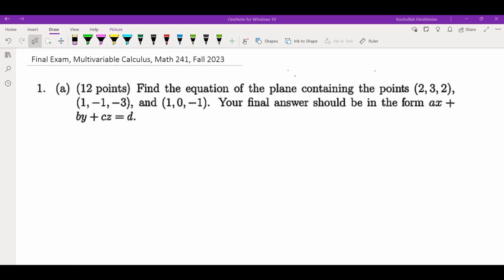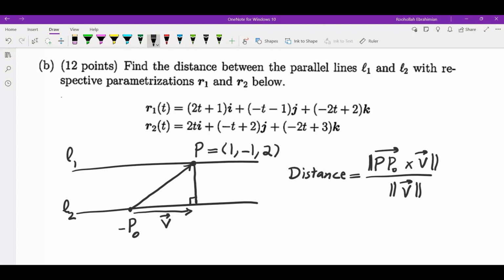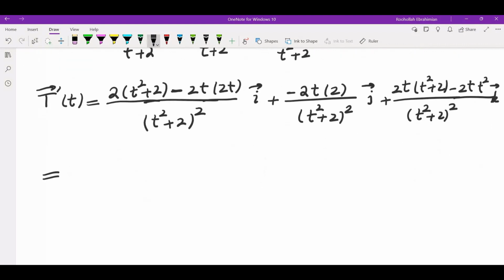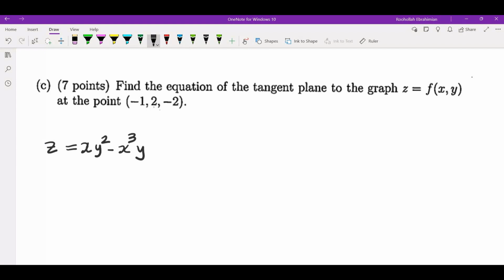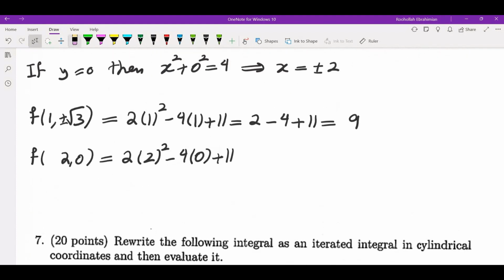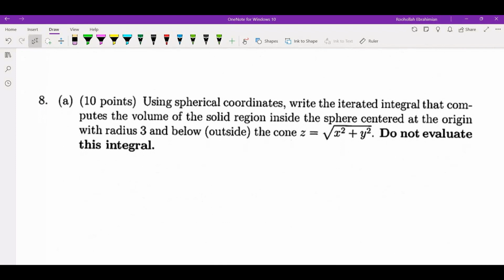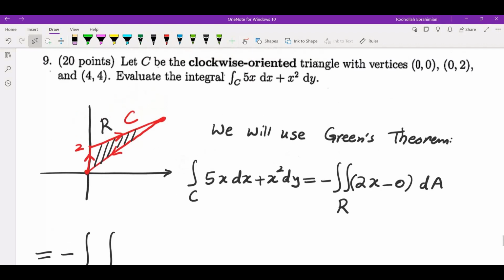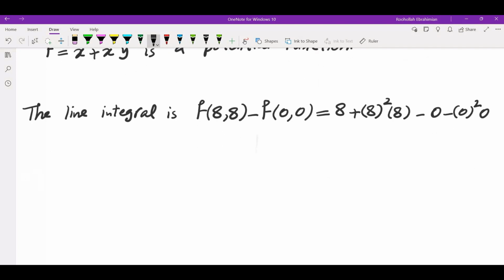Final Exam, Honors Multivariable Calculus, Math 241H, Fall 2023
Finding Equation of a Plane: 0:00

Intersection of a Line and a Plane: 2:45

Angle Between two Vectors: 4:35

Distance Between Parallel Lines: 5:35

Finding Position from Acceleration: 8:25

Tangent and Normal Vectors to Vectors: 11:15

Finding Arclength: 16:20

Evaluation of Directional Derivative: 17:00

Largest Directional Derivative: 19:05

Equation of Tangent Plane: 19:30

Finding Maximum and Minimum Values: 21:55

Evaluating Triple Integrals using Cylindrical Coordinates: 27:45

Using Spherical Coordinates to Evaluate a Volume: 33:35

Evaluating Scalar Surface Integrals: 35:40

Applying Green's Theorem: 38:50

Divergence Theorem: 42:25

Fundamental Theorem of Line Integrals: 44:40